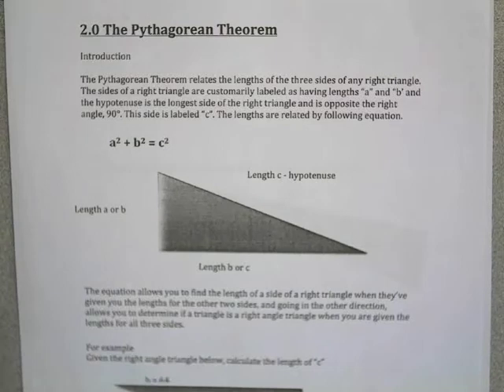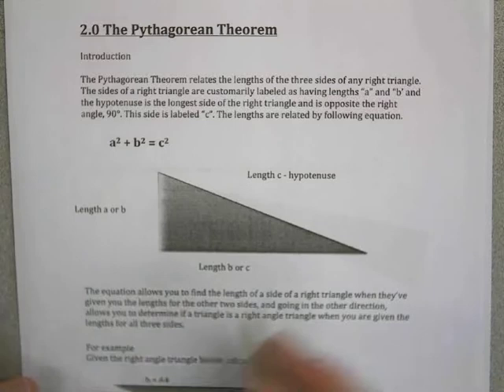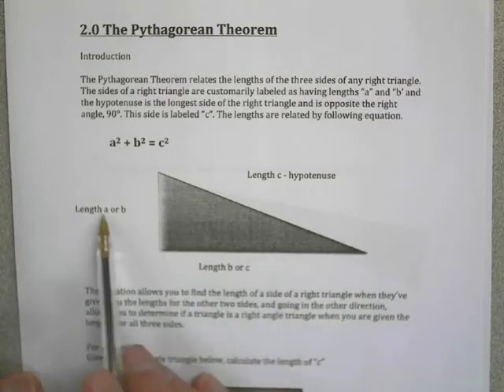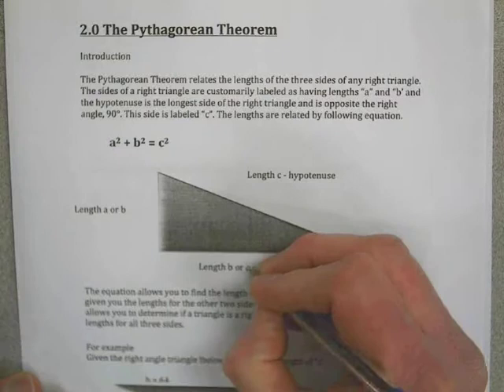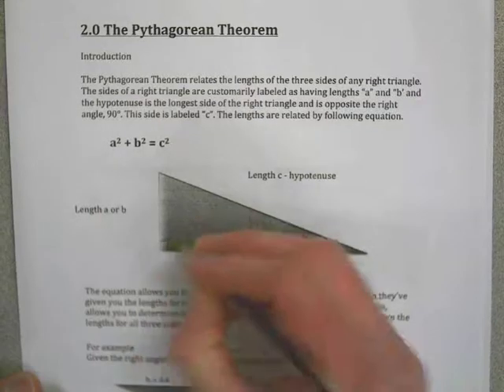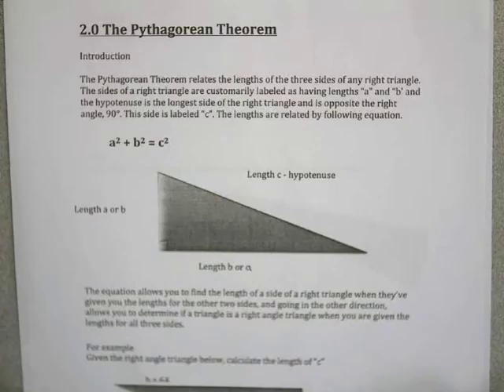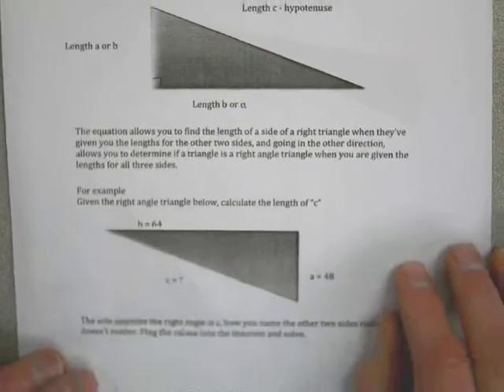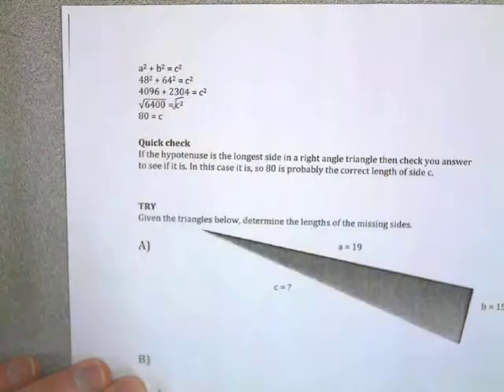2 0 Pythagorean Theorem